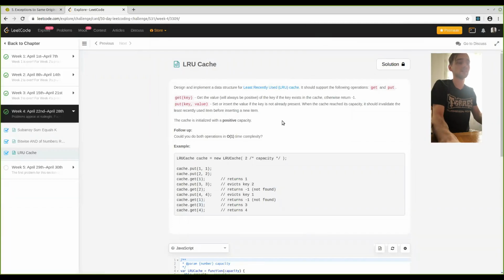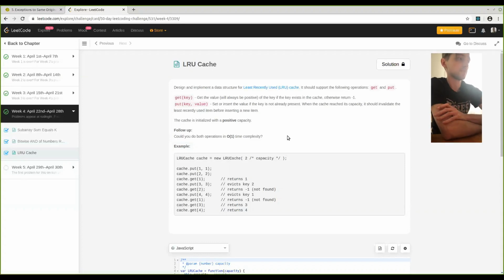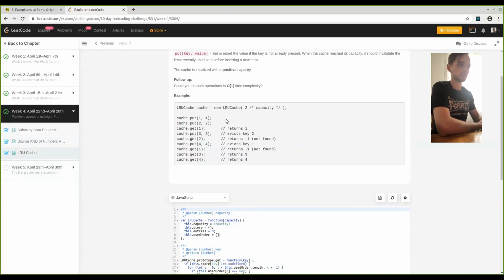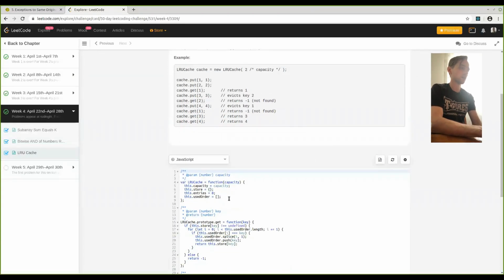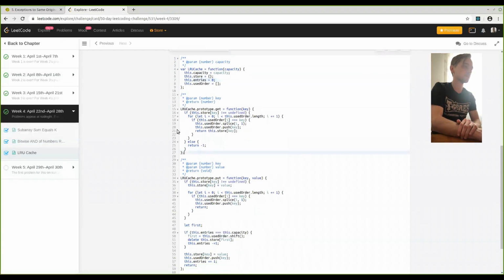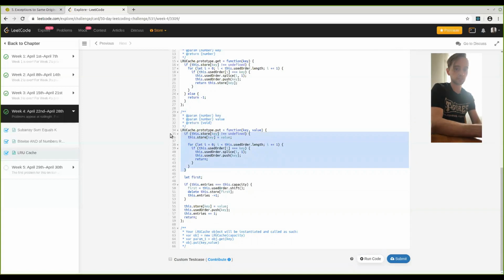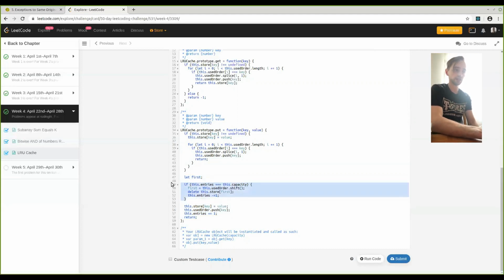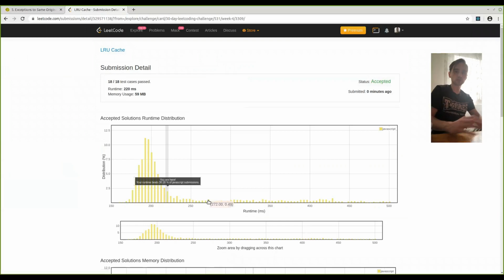30 Day LeetCode Challenge - LRU Cache